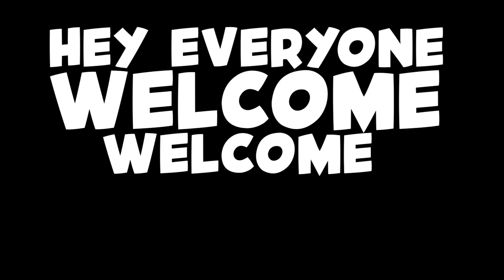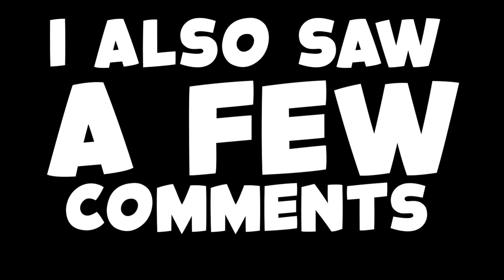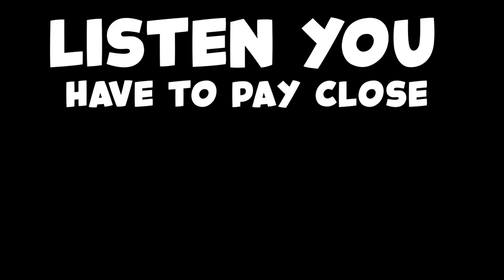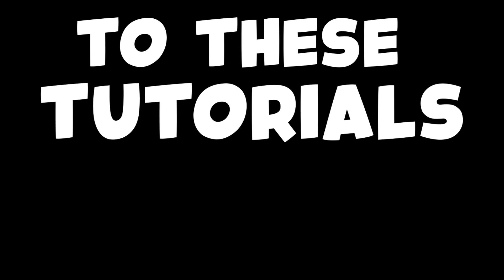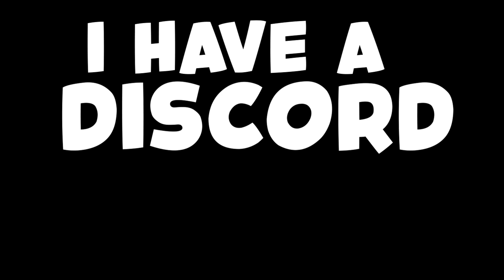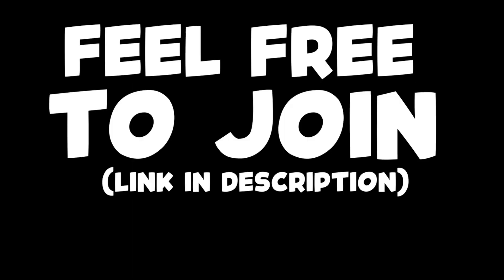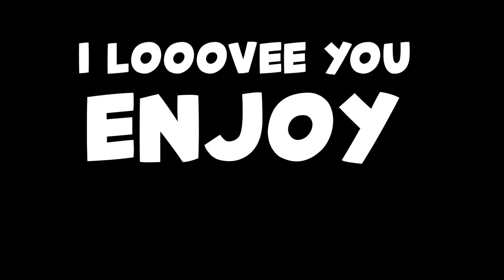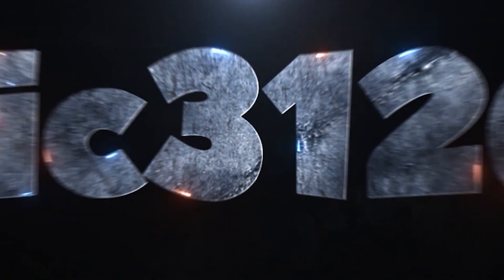How To Make A Simulator Part 2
Hey this is PART 2 on how to make your OWN amazing simulator! Remember to pay close attention when following along with the tutorial! 😍